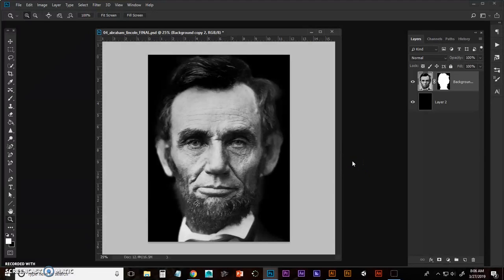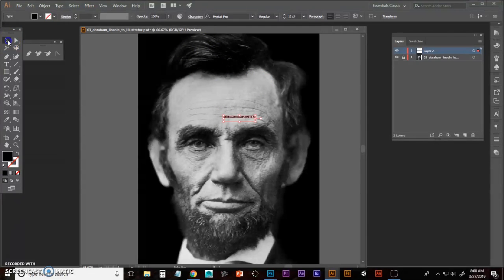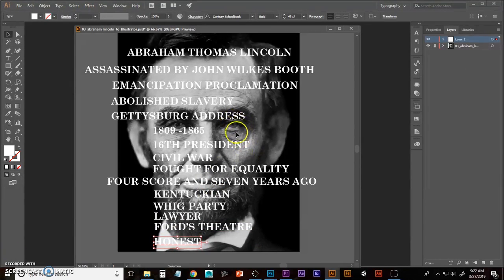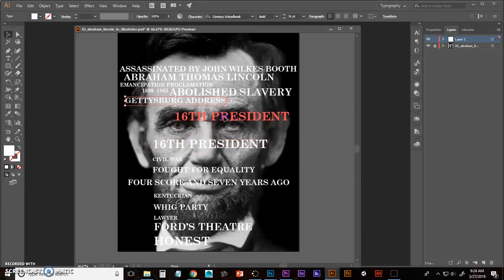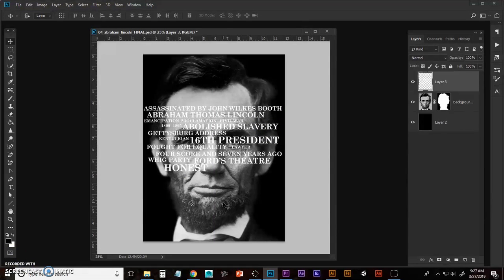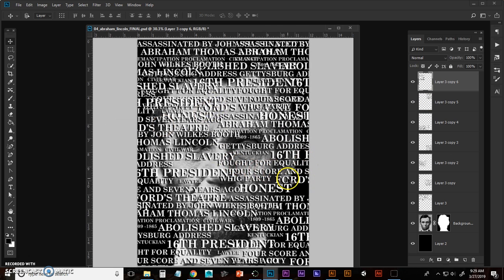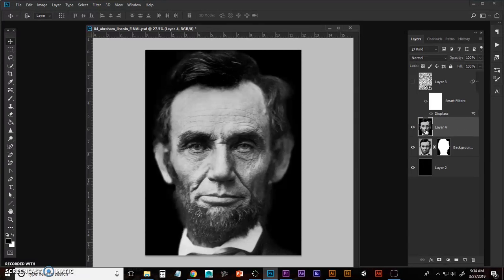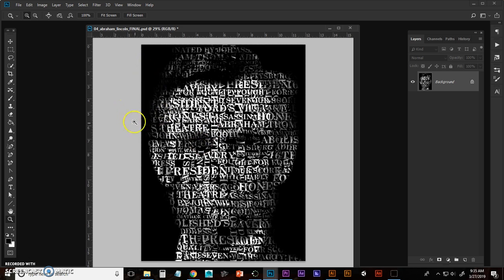Tutorial: Illustrator to Photoshop Text Displacement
A tutorial in which I created text in Illustrator and exported it to Photoshop.  In Photoshop, we arranged the text over a portrait of President Lincoln and applied a Displacement Map to it.